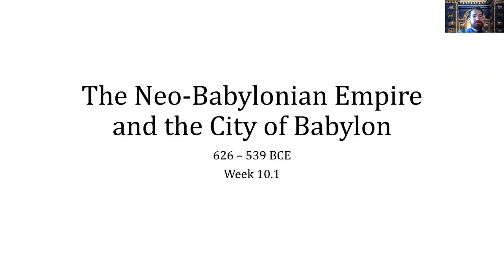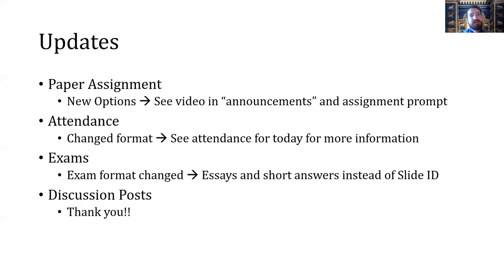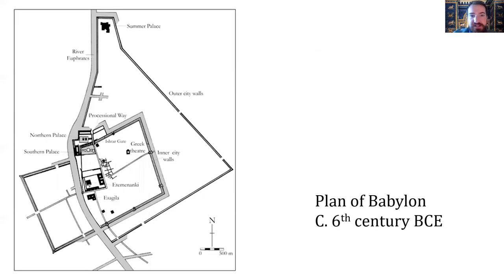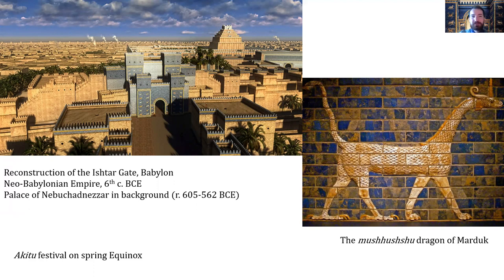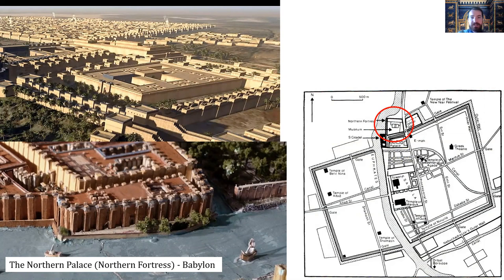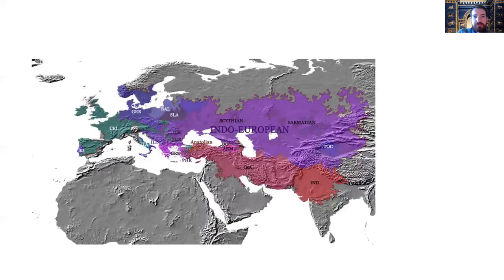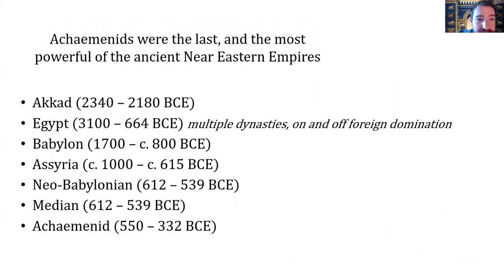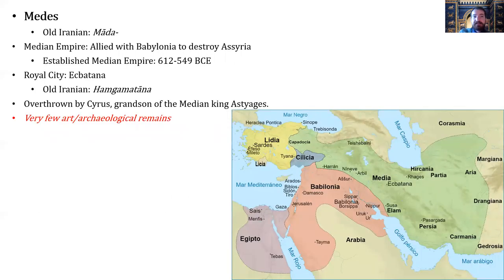Lecture 10.1 - Babylon and the Rise of the Iranian Empires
Lecture 10.1 (03/23/2020) for ARTH 3182 - Western Asia and Egypt